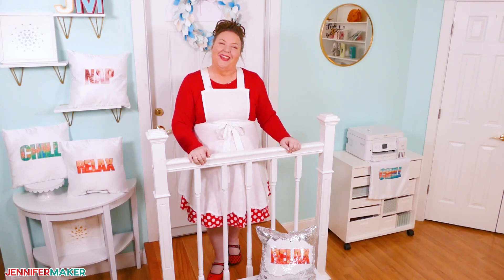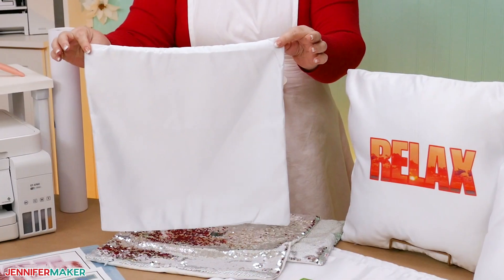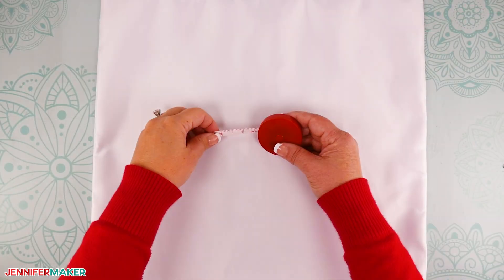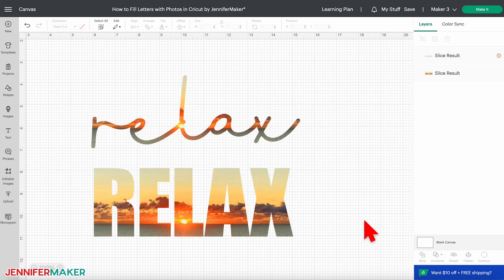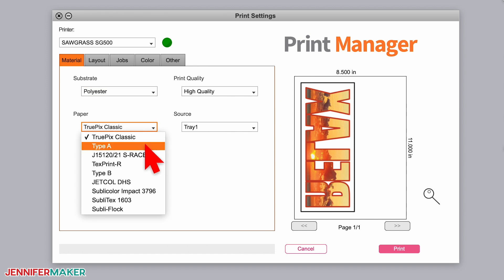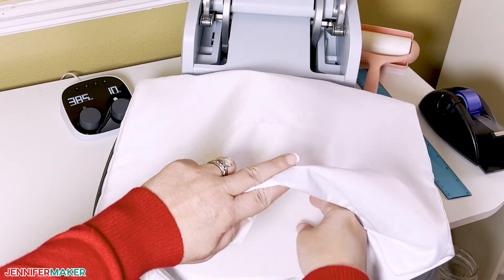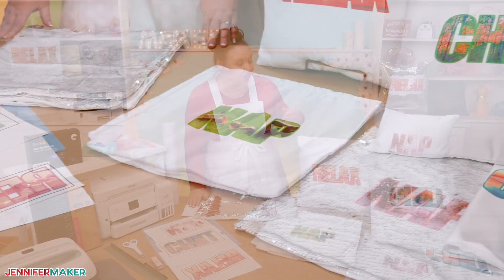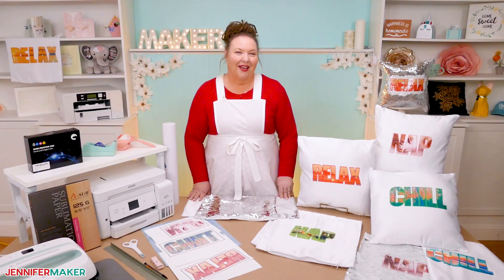How to Fill Letters with Photos in Cricut Design Space for Sublimation & Print Then Cut Designs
Create custom designs using your favorite photos and phrases for sublimation and print then cut projects! Editing photos into letter designs may look intimidating, but it's easier than you think with the right tools! I'll show you how to fill letters with photos in Cricut Design Space using the text tool, the best free fonts, the slice tool, letter spacing, and an offset outline. You can add your designs to anything, but I'll decorate some pillows -- including one with sequins! We'll "hack" the Print then Cut feature to make a custom sublimation design, so you don't have to use any extra software. Watch my complete step-by-step process in this tutorial!

* Sublimation Pillow Covers 15.7" x 15.7"
* Sequin Pillow Covers 16" x 16"
* Pillow Inserts 16' x 16"
* Sublimation Printer - I used my Sawgrass SG500
* Sublimation Paper
* Heat Press - like an EasyPress
* Heat Resistant Tape
* White Cardstock 12" x 12"
* White Butcher Paper
* Lint Roller
 * Your Personal Digital Photos -OR-
* Design # 469 – My free designs (available in my free resource library

Credits:
Introduction: PixelBytes (my child!)
Videography: Jennifer Marx on a Panasonic Lumix FZ-1000 DSLR 4K camera
Design: A Jennifer Maker original!